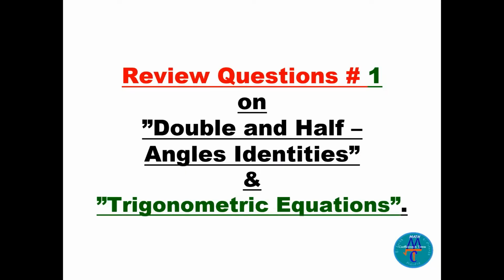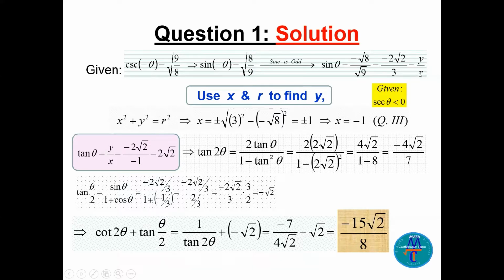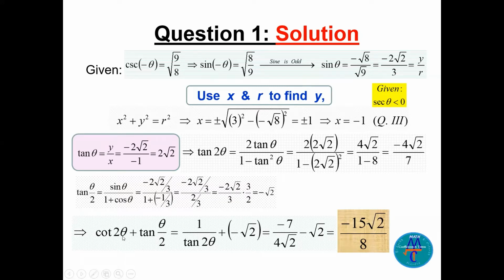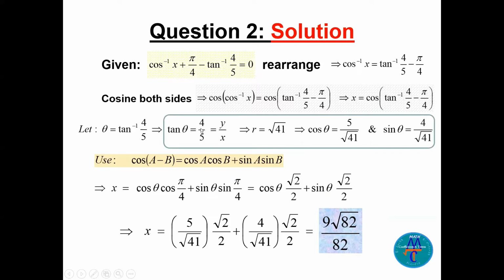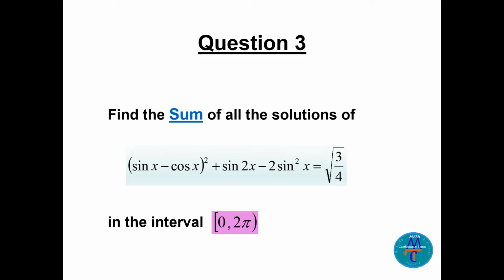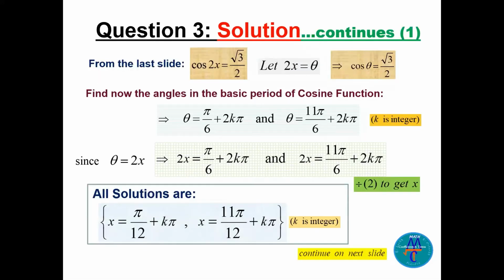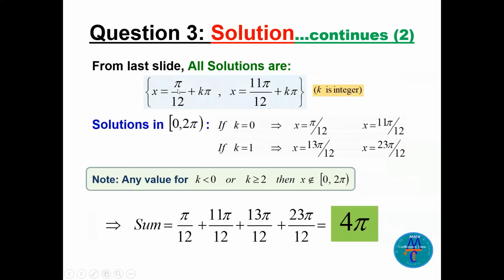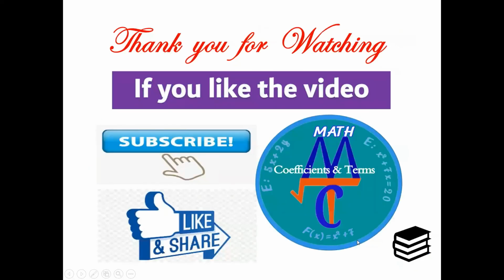Review Questions # 1, (Lectures: 23 - 26), "Double & Half-Angles Identities" and "Trig. Equations"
This video is presenting (Review Questions # 1) related to "Double & Half-Angles Identities" and "Trig. Equations", from the (Pre-Calculus Course), Lectures:  23 - 26
3 Questions are presented in this video.